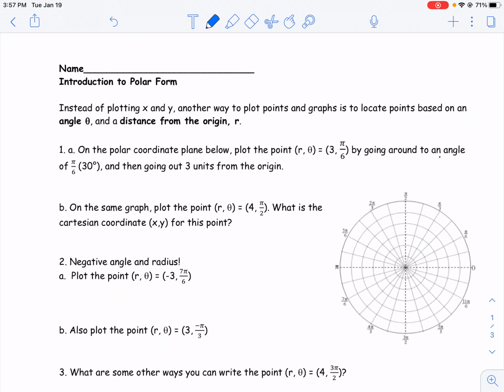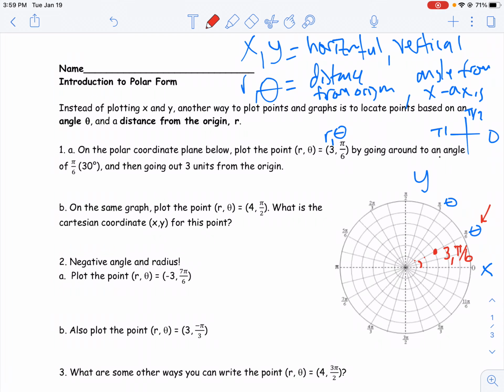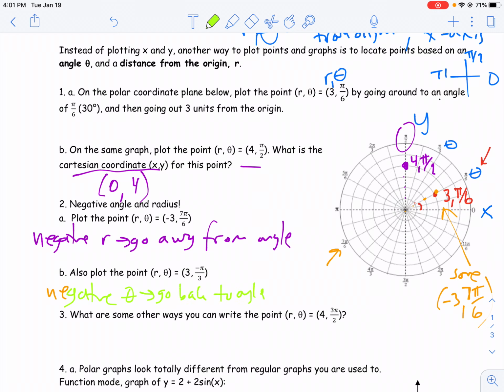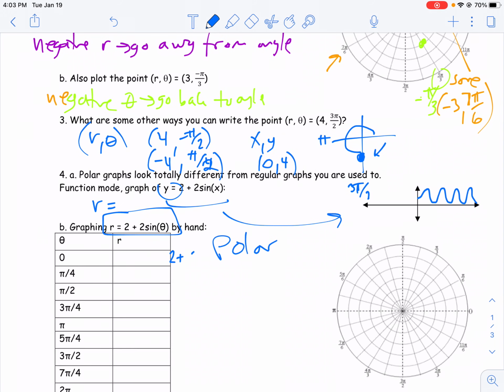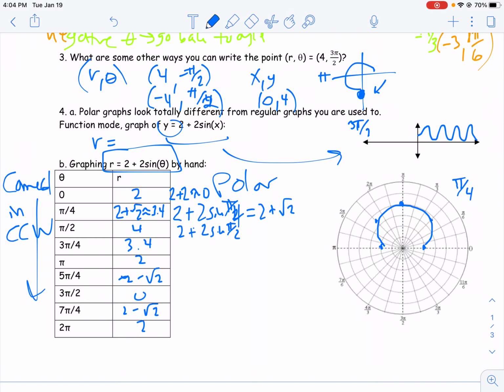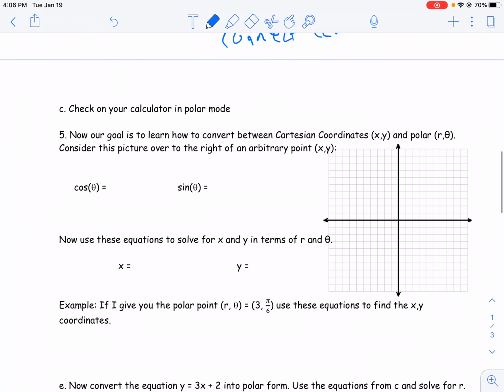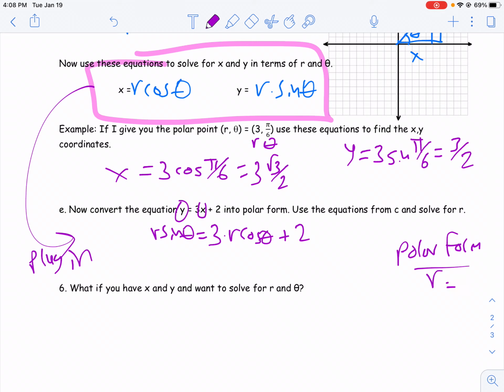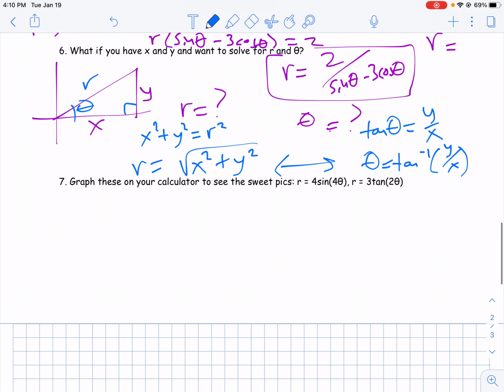Intro to polar form